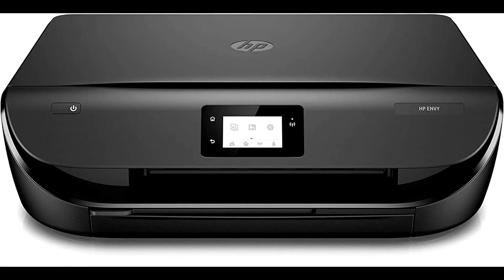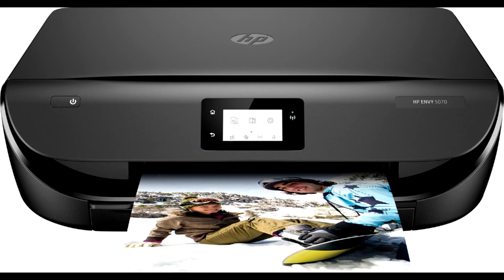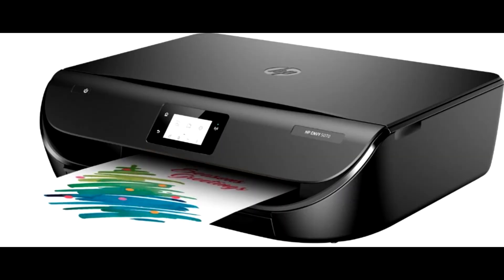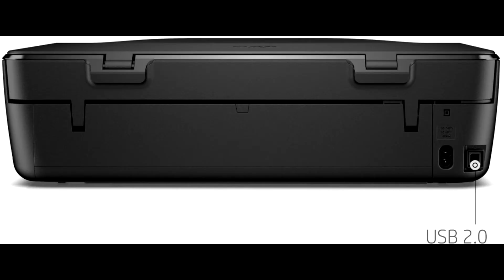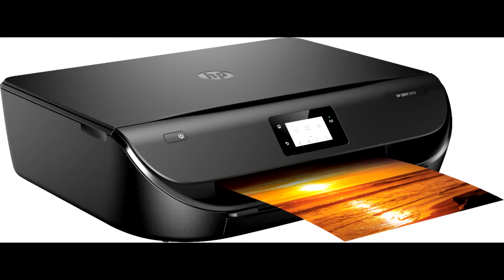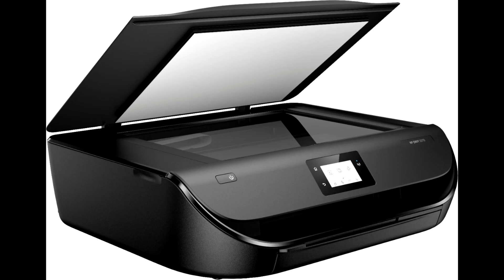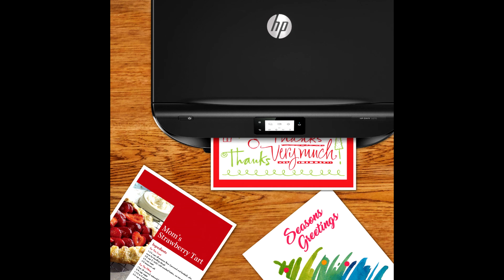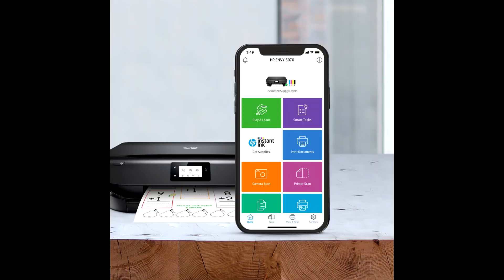HP Envy 5070 All in One Inkjet Printer Review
Buy HP Envy 5070 All in One Inkjet Printer at cheap and limited time discount

HP Envy 5070 Wireless All-in-One Instant Ink Ready Inkjet Printer, Mobile Print, Scan & Copy, Black, Z4A57A.

Manage activities at home with printing, scanning and copying all-in-one versatility, and save time and paper with automatic two-sided printing and an adaptive control panel from HP Envy 5070 Wireless All-in-One Inkjet Printer.

Get started easily with a simple, step-by-step printer configuration that guides you; simply download the HP Smart app, link to Wi-Fi, and share the HP Envy 5070 (Z4A57A) Wireless Inkjet Printer through all the devices in your family.

With the HP Smart app, anyone in the family can print, download, copy, and exchange documents with third-party apps such as Dropbox and Google Drive from their smartphone.